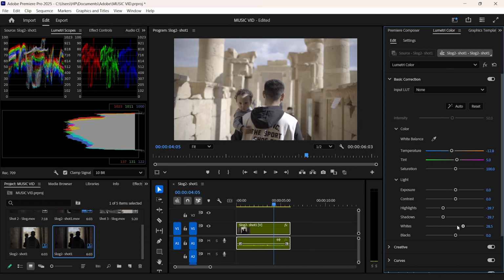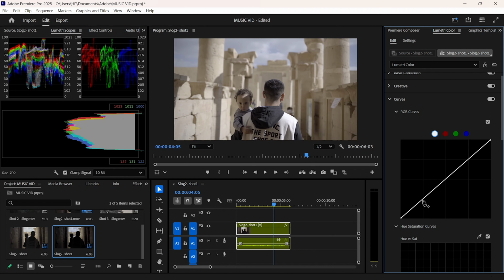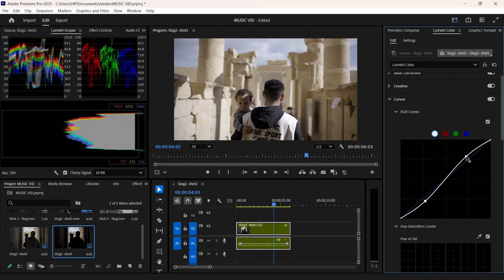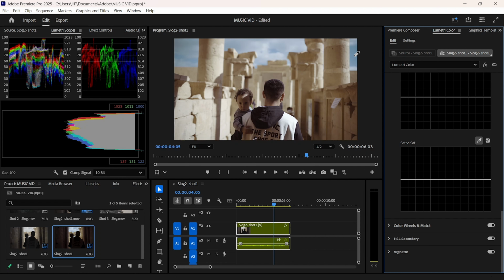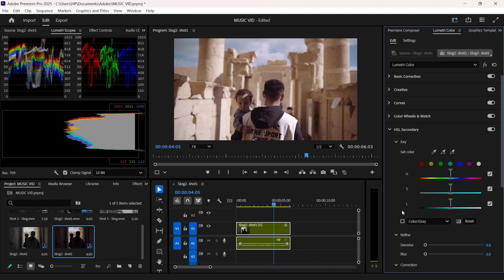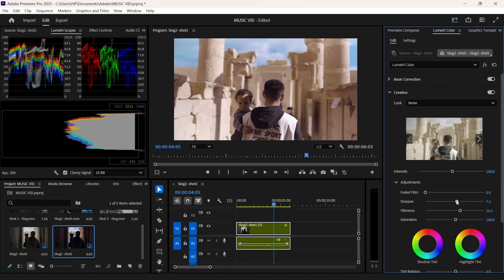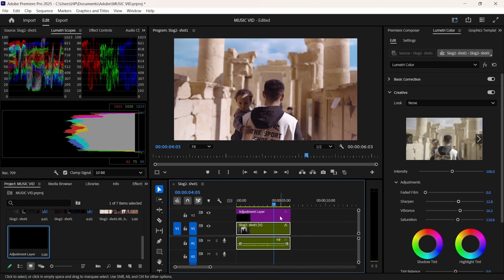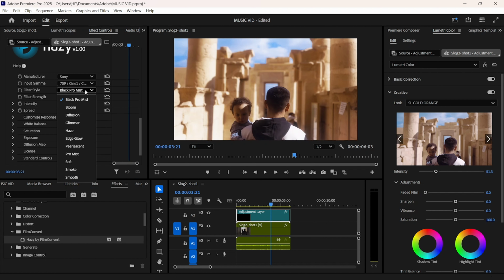Color Grading Like a Pro in Adobe Premiere Pro | From Flat to Cinematic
🔥 LIMITED-TIME SALE! 🔥
For this month only — EVERY LUT PACK on my Gumroad is just $2!
And here’s the crazy part: Buy 1, Get 1 FREE.

Did you know that color grading can elevate your videos from amateur to professional with just a few adjustments?
In this video, you'll learn the essentials of color grading in Adobe Premiere, and why it’s a crucial step in the post-production process. Many creators struggle with achieving the right look for their footage, often leaving their videos flat and unengaging.We'll explore the tools available in Adobe Premiere for color grading, including the Lumetri Color panel, and demonstrate how to adjust exposure, contrast, and color balance.
The key moment will be showcasing a dramatic before-and-after comparison of color graded footage, highlighting the impact of effective grading.
To wrap up, we will summarize the key techniques covered and reinforce the importance of color grading in storytelling.

Easy Steps to Make Boring Footage Awesome!

0:00 - 0:35 INTRO
0:35 - 1:00 WHITE BALANCE
1:00 - 1:55 COLOR CORRECTION
1:55 - 3:45 RGB CURVES
3:45 - 4:20 COLOR WHEELS AND MATCH
4:20 - 4:45 HSL SECONDARY
4:45 - 5:00 VIGNETT
5:00 - 6:00 CREATIVE LOOK
6:00 - 6:30 FILM CONVERT HAZE
6:30 - 7:04 OUTRO / FINAL RESULT